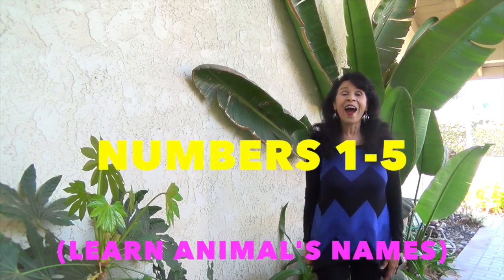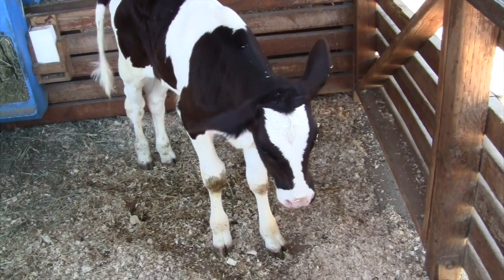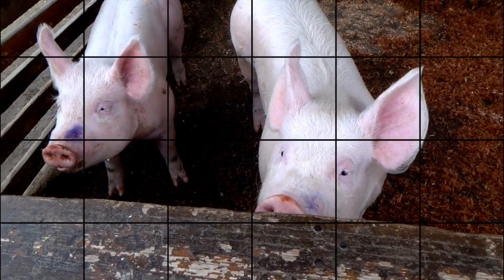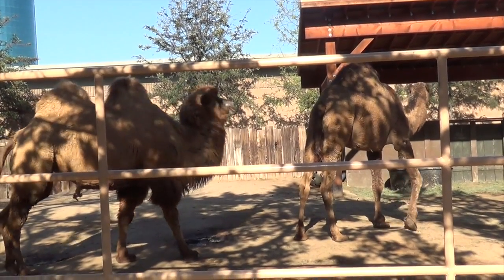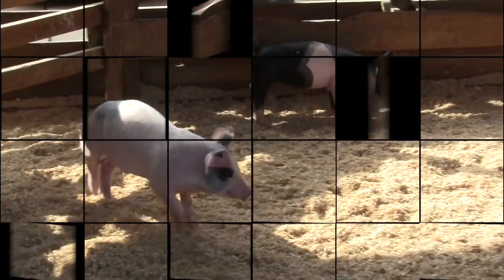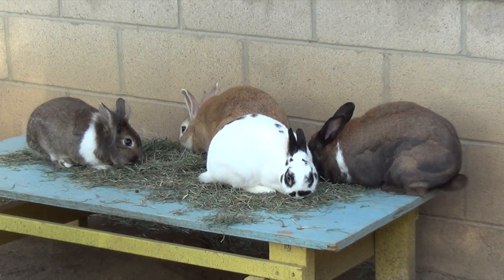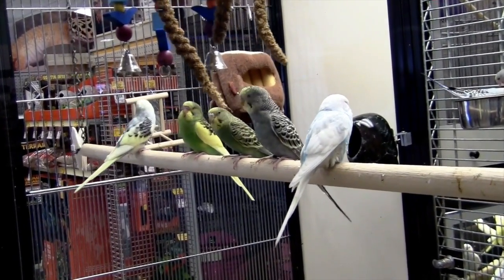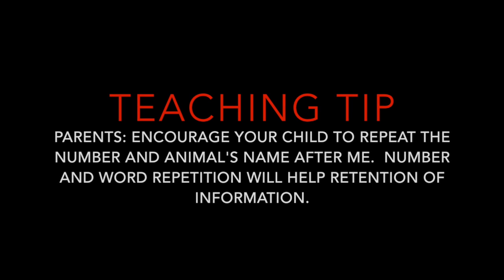MATH - COUNT REAL ANIMALS (1-5) Babies, Toddlers, Preschool, Kindergarten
An educational math video created for babies, toddlers, preschool, and kindergarten. Real animals are introduced as visual aids when children are learning how to count numbers 1-5.  Boys and girls are exposed to numbers, animal names, and videos of real animals. In addition, kids can hear a goat, cat, geese, and a kitten's sound.